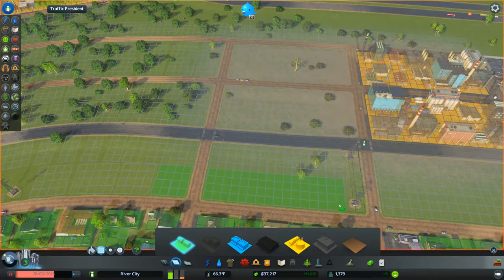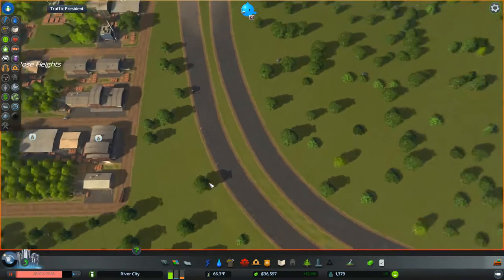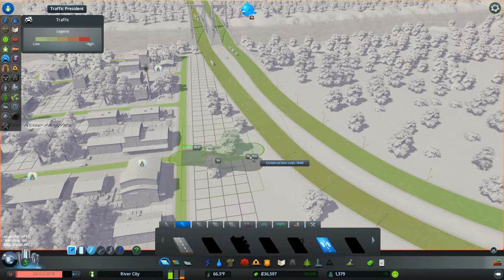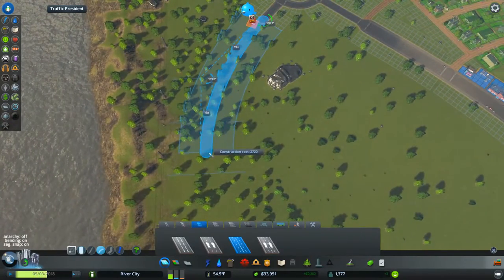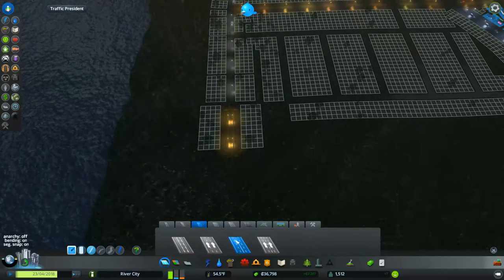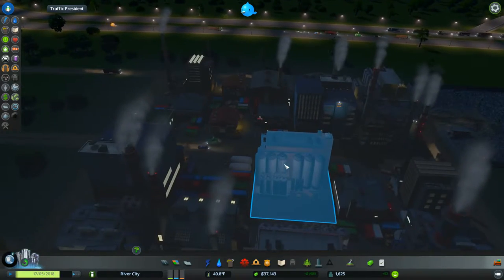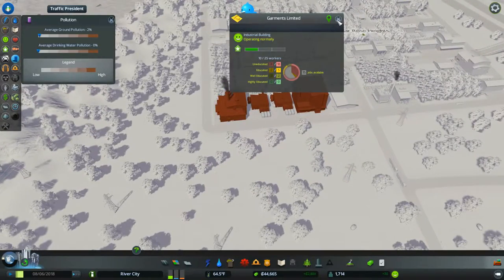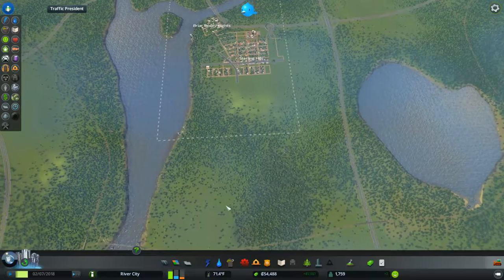Let's Play Cities: Skylines - 20 [ Fiddly Fan ]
Mods Installed:
- Automatic Bulldoze v2
- Automatic Emptying: Extended
- Dynamic Resolution
- More Beautification
- Traffic Manager: President Edition
- Precision Engineering
- Extra Landscaping Tools
- Sharp Junction Angles
- Network Extensions
- Rush Hour
- Asset Icons
- Realistic Population and Consumption Mod v7.9
- Fishbus' Advanced Utilities assets